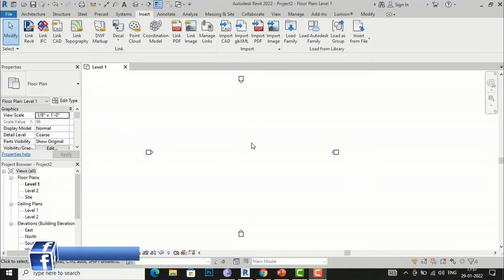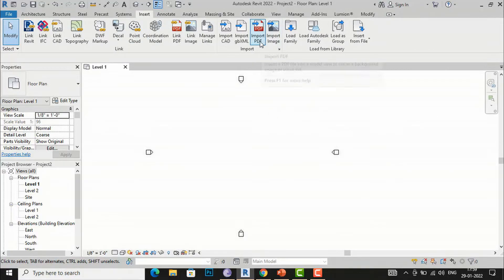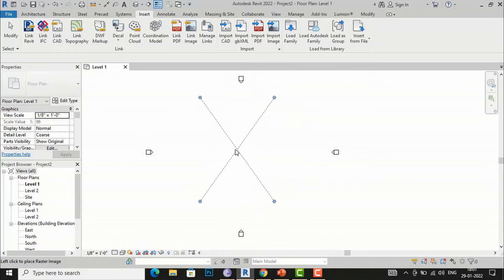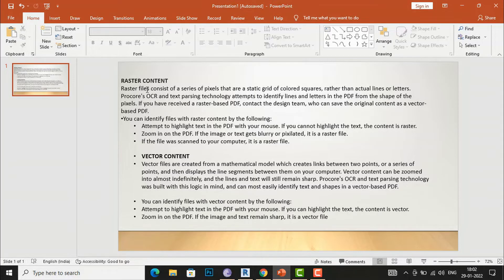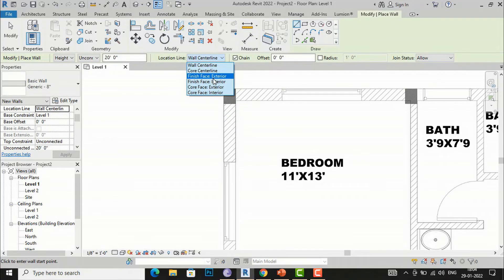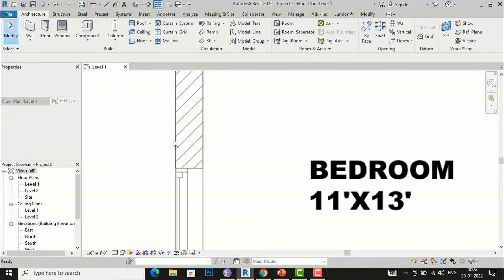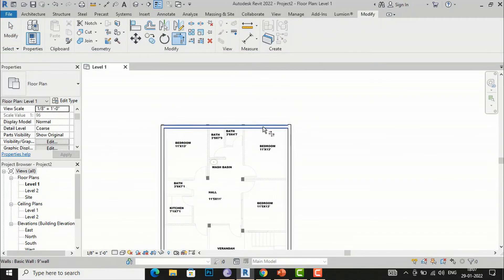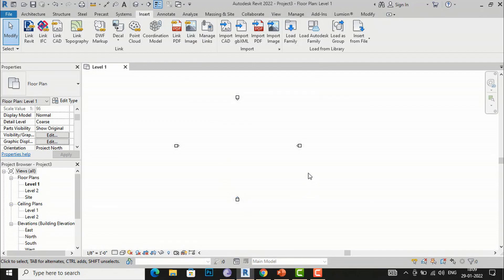PART 62-INSERTING PDF AND JPEG FILE IN REVIT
INSERTING PDF AND JPEG IN REVIT
How to insert pdf in Revit
How to insert jpeg In Revit
link pdf Revit
Link Jpeg Revit

import pdf Revit 2019,
insert pdf Revit 2018,
insert pdf into Revit,
insert pdf in Revit,
how to insert pdf in Revit 2019